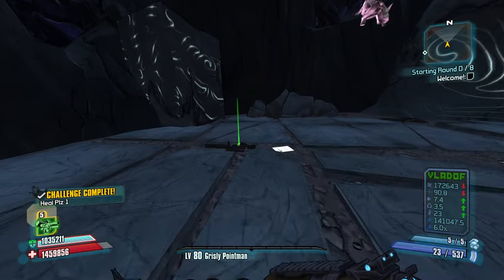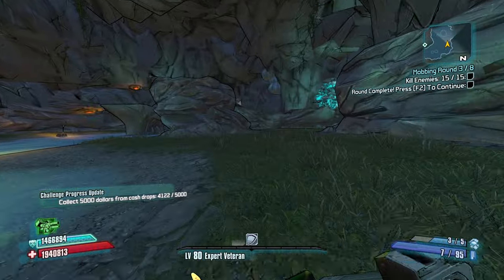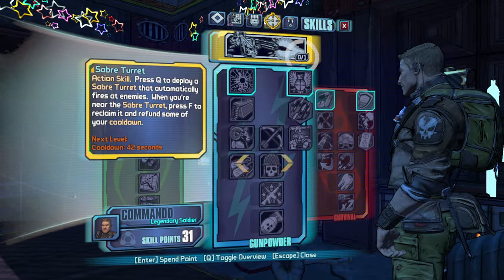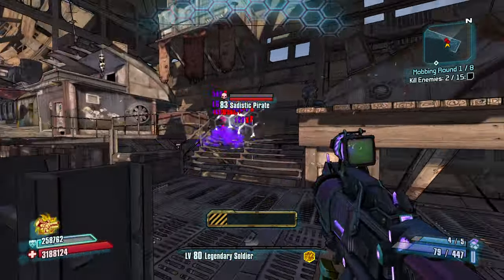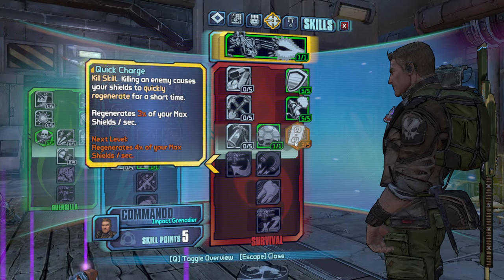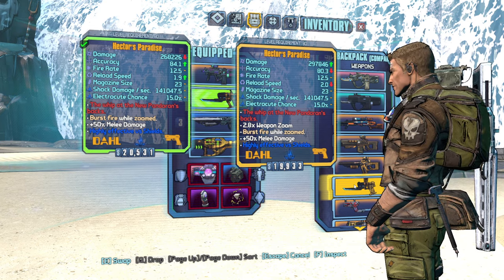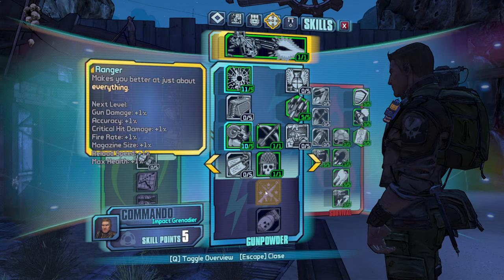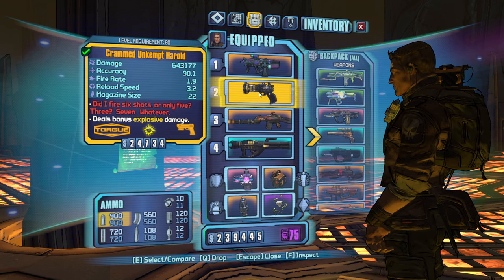SPLASH DAMAGE AXTON IS INSANE (Borderlands 2 Roguelands)